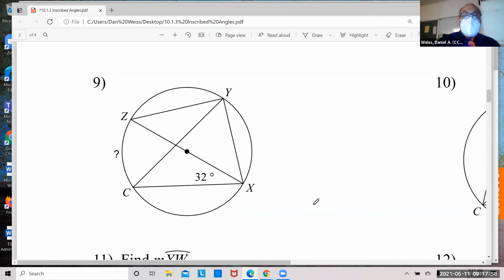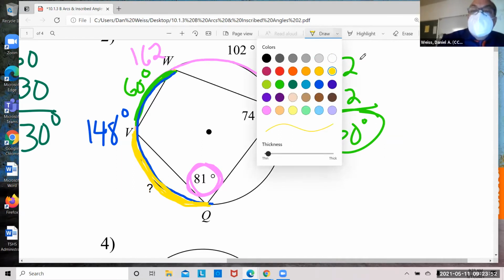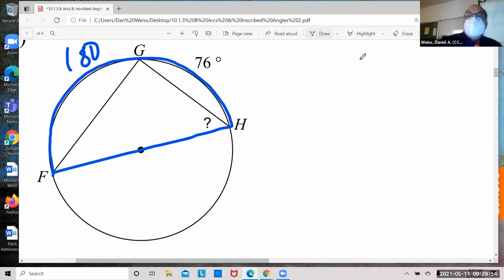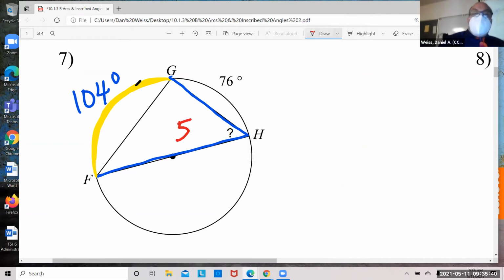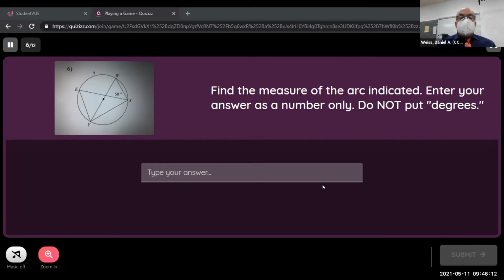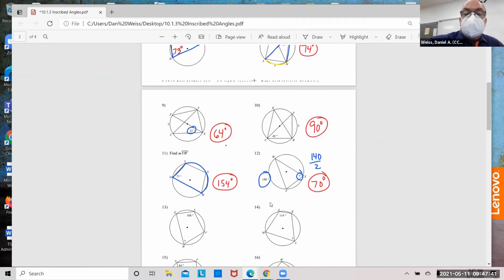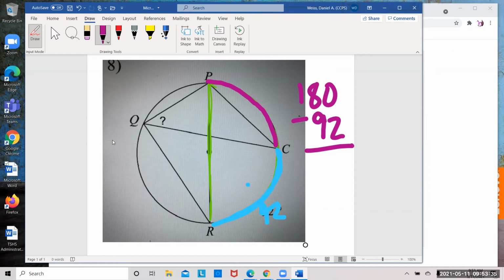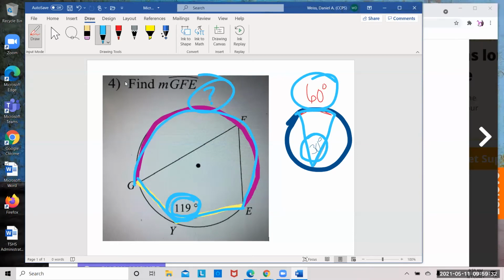Arcs & Inscribed Angles